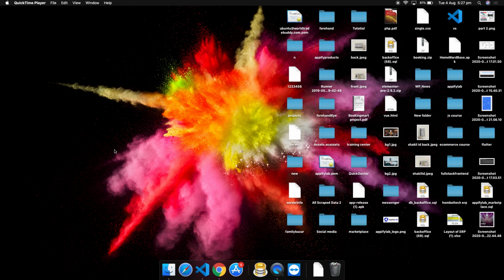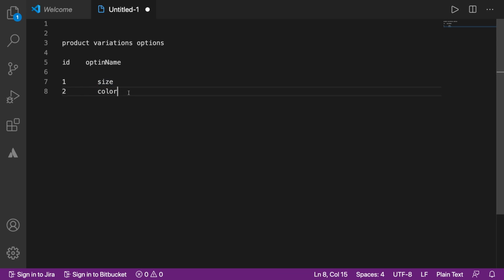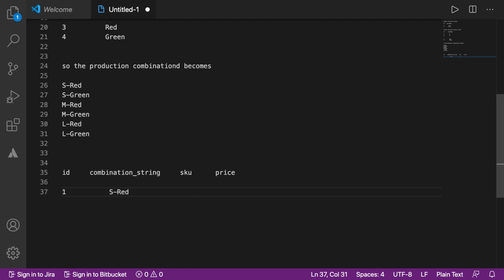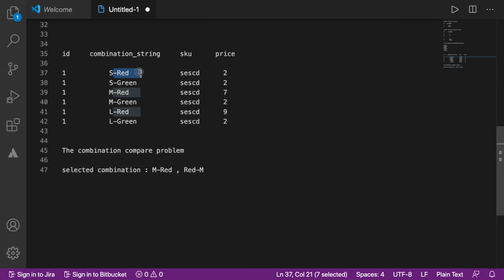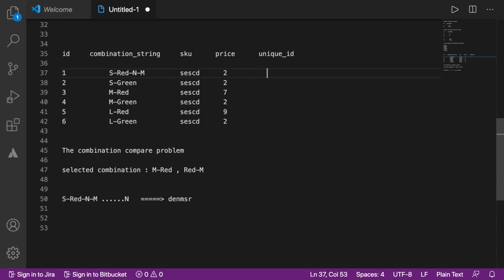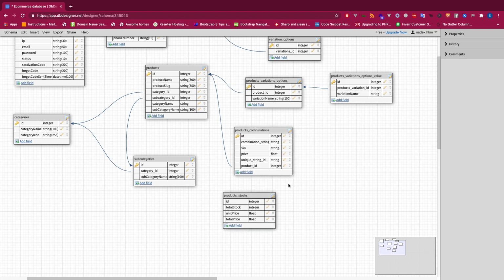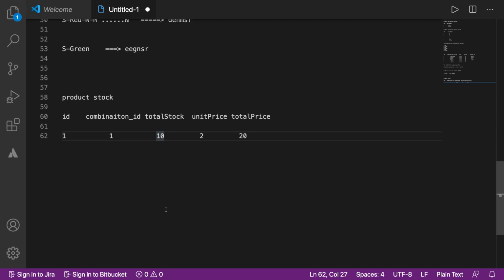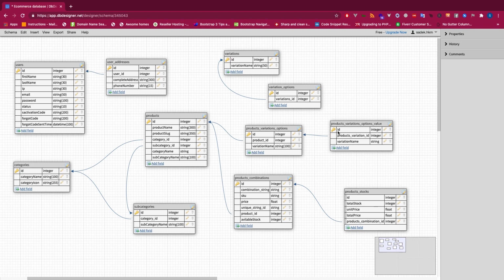03. Ecommerce Database design, product combinations (part 2) | Laravel Vue Ecommerce Development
Admission going on for Laravel, vue, reactjs, nodejs, flutter and database design. In this video you will learn to design a ecommerce master database design with product variations and combinations and other cool thing. This is part 2 for the database design.

Hi all, I am starting a new series.  Premium Enterprise Grade Laravel Vue Ecommerce App Development. **Please check the description for all information.**

**How to become a premium member ?**

**After the payment inbox us in our page :**

**Topics we are going to cover**
1. Route + Model + Controller ​
2. Laravel Eloquent Relationships​
3. Domain Driven Design (DDD)​
4. Scope Query​
5. Mutator and Accessor​
6. Email and notifications​
7. Events and Listeners​
​**8. Queues and Jobs ( Premium ) ​​**
9. Advanced Eloquent​
10. Advanced Error/Exception and live tracking ( Premium ) ​
​**11. Real time support chat and tracking using WebSocket ( Premium ) ​​**
12. Creating Artisan Commands ​
​**13. Caching and Redis ( Premium ) ​​**
​**14. Server set up, security and deployment ( Premium ) ​​**
15. Payments and Cashier​
​**15. Package Development  ( Premium ) ​​**
**16. Dedicated support  ( Premium ) ​**